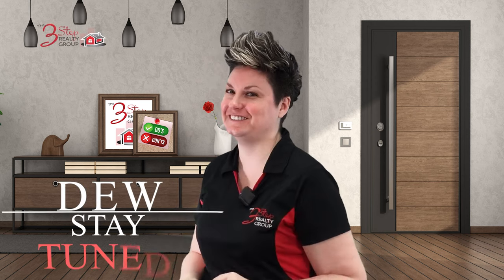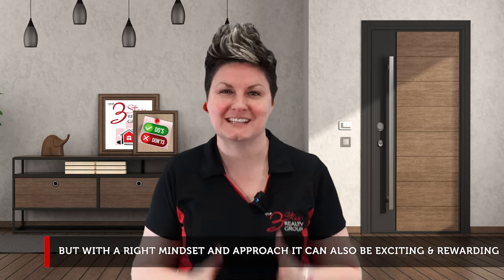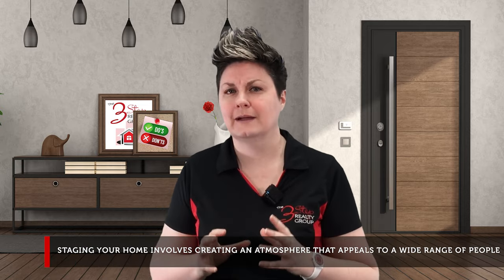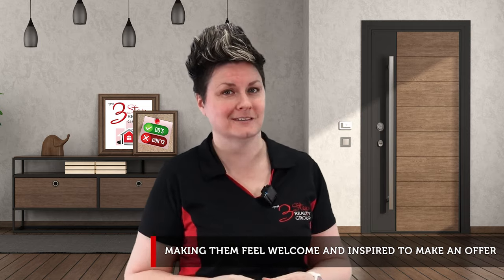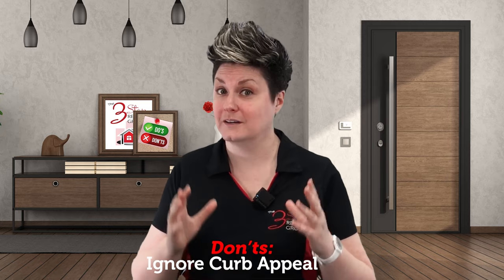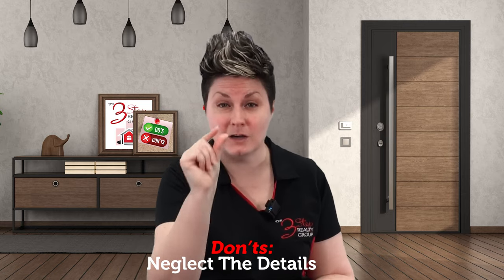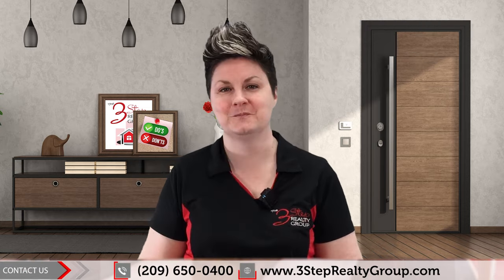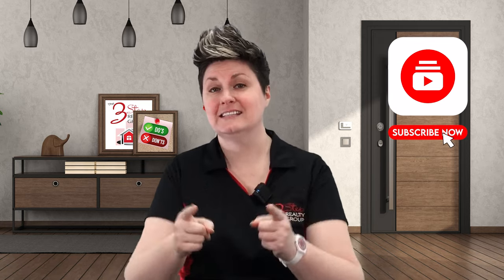💄📸✨ Stage Your Way to a 🏠 Sale: The Do's and Don'ts of Home Staging 💰👀 | Katrina Dew | Episode #168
Are you getting ready to sell your home and want to hear about the Do's and Don't to staging your home?

0:00 Intro
0:38 Staging your home
0:47 Dew's and Dont's
0:53 DEW: Declutter and Clean
1:17 DON'T: Over-Personalize
1:39 DEW: Use Neutral Colors
1:59 DON'T: Ignore Curb Appeal
2:18 DO: Let in Natural Light
2:40 DON'T: Neglect the Details
3:03 Summary
3:30 Closing

3 Step Realty Group

3 Step Realty Group | Katrina Dew | DRE # 01932887